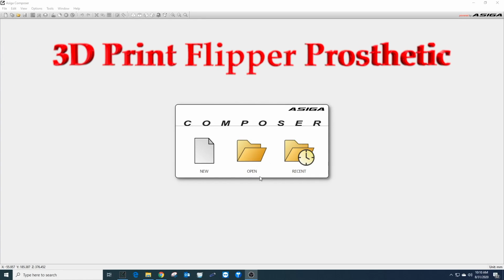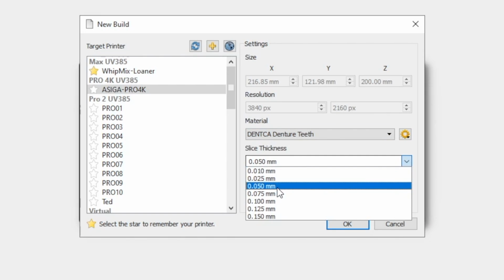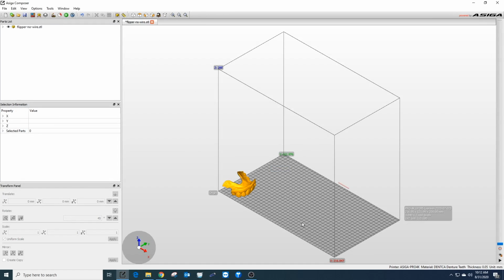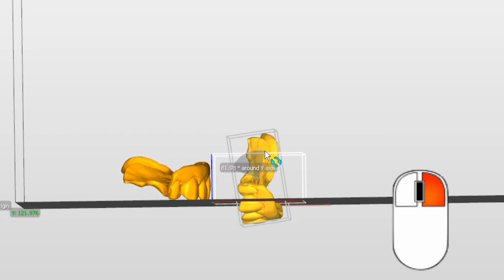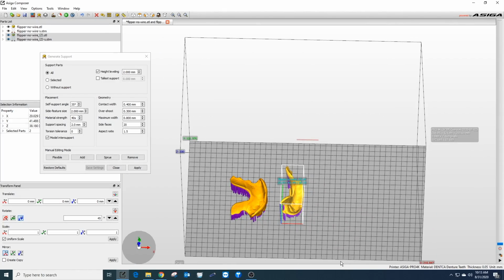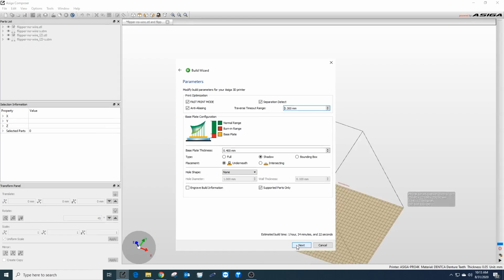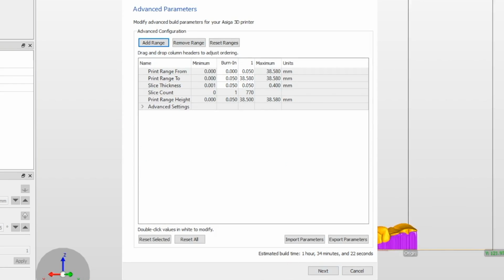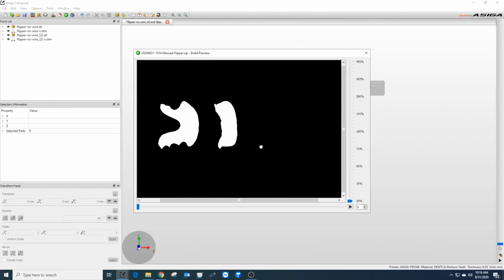3D Print Flipper Prosthetics with Asiga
Whip Mix in participation with the Massad Learning Center presents 3D printing flipper prosthetics with Asiga.